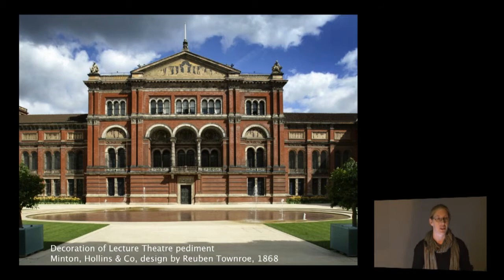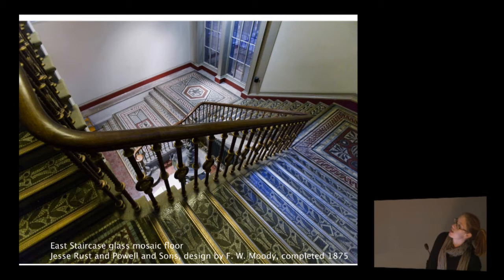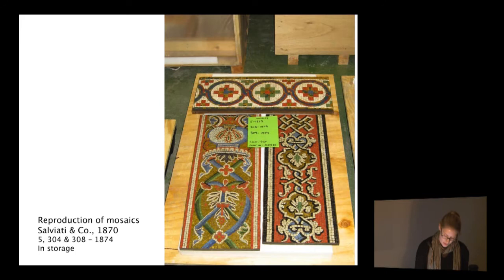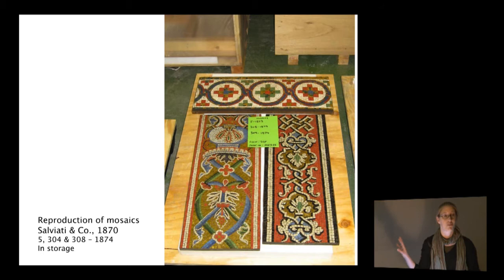Heike Zech V&A BAMM 2012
Heike Zech talks about Mosaic work at the V&A BAMM Forum 2012